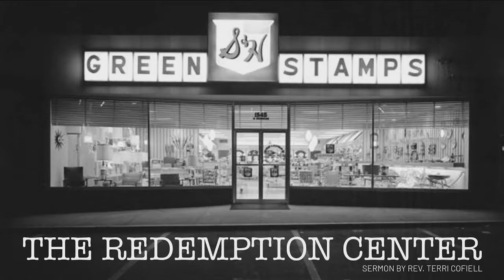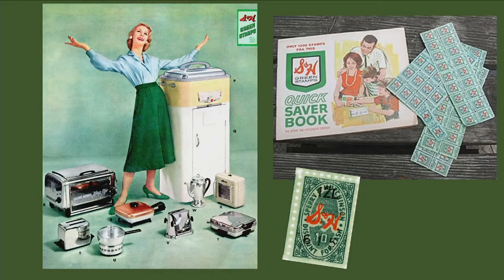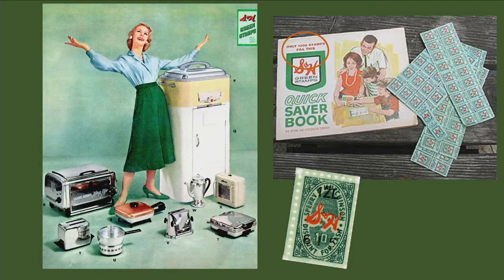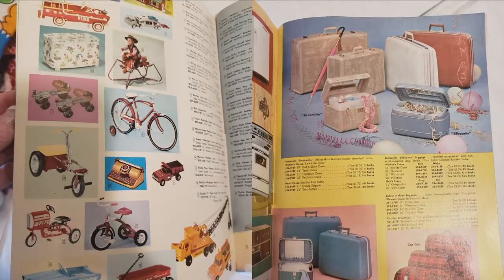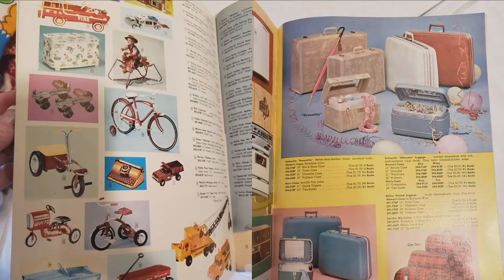"The Redemption Center", sermon by Rev. Terri Cofiell